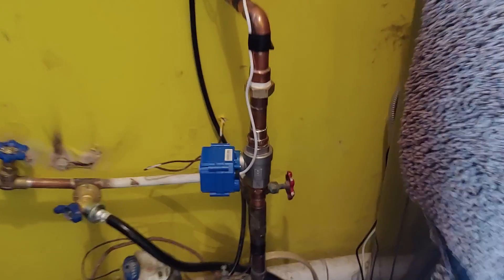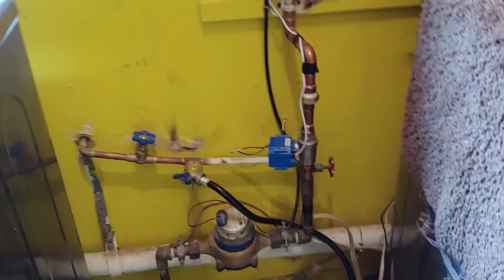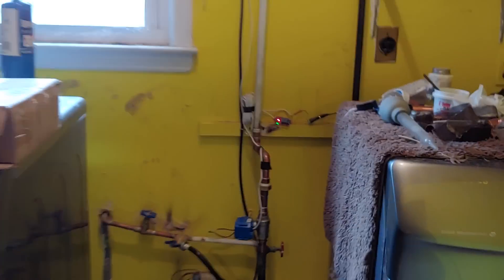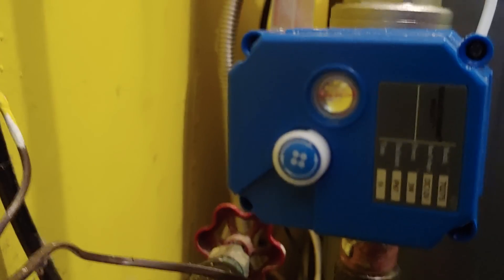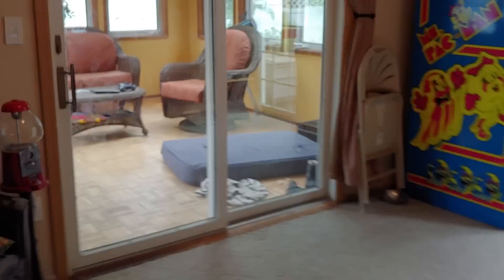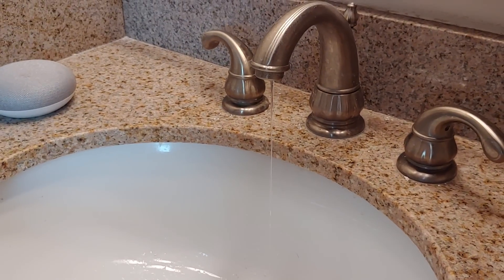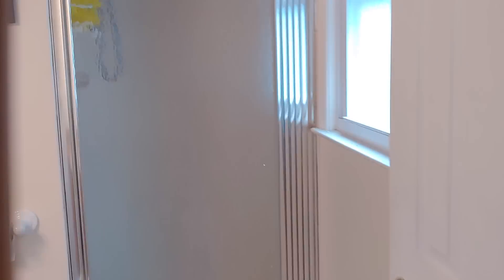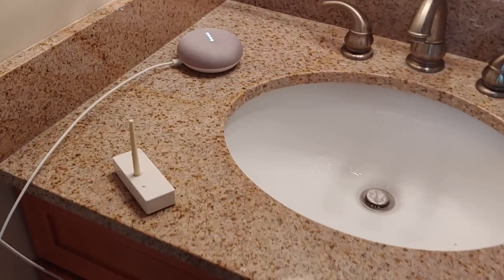Insteon Leak Detector and Water Main Shut-off Valve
Installed a SmartHome whole house shutoff valve and hooked it into my smart home hub and security system.